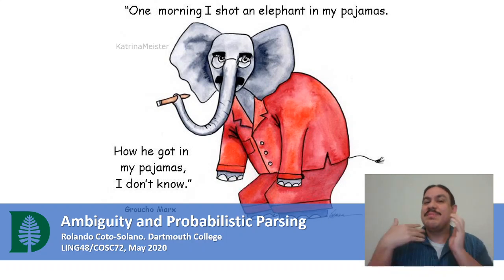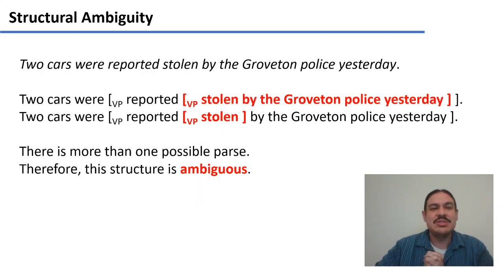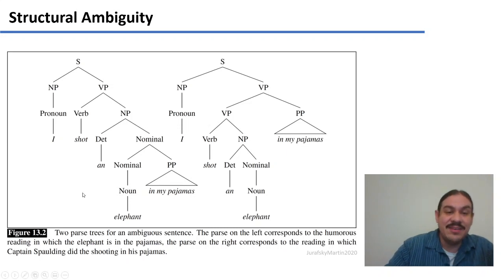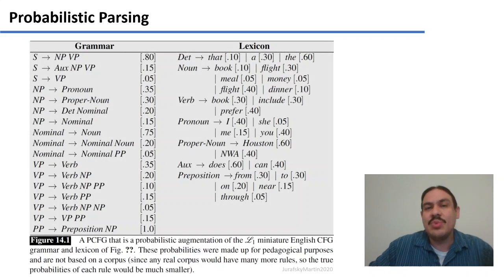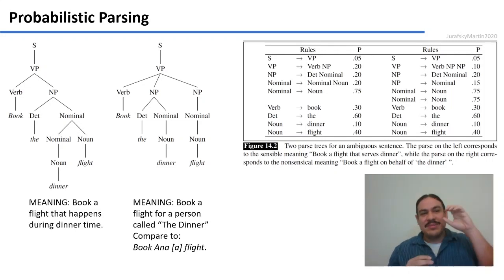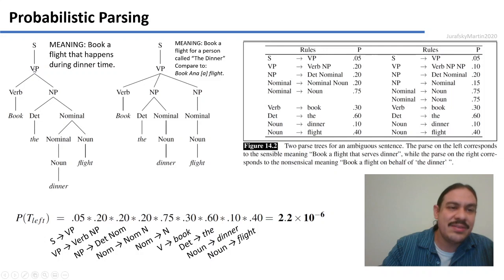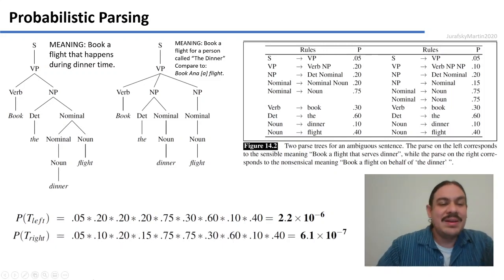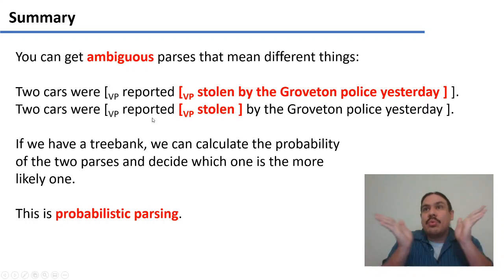Ambiguity and Probabilistic Parsing (Accelerated Computational Linguistics 2020.W07.09)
Week 07, Video 09: Ambiguity and Probabilistic Parsing.